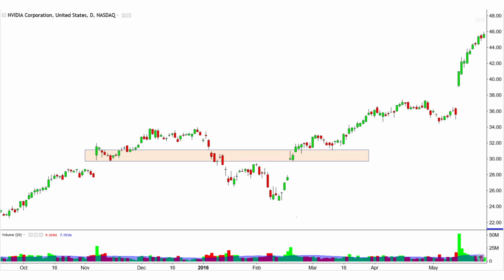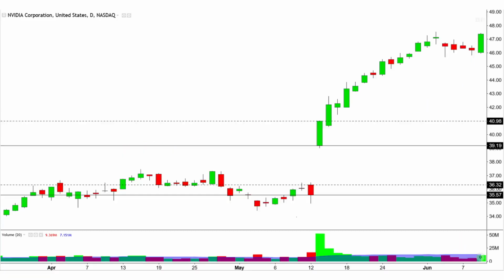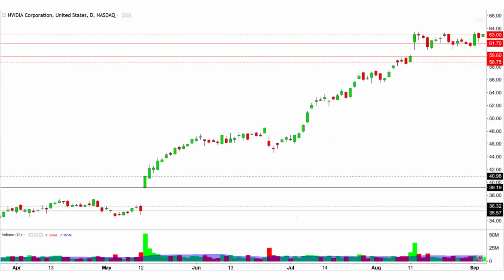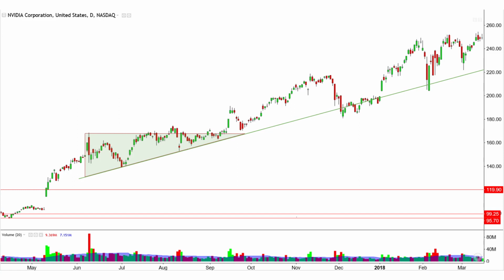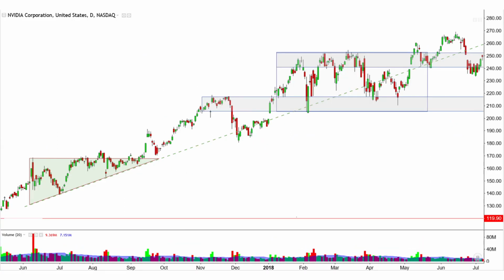Stock Chart Pattern Example Case Study 69 NVIDIA